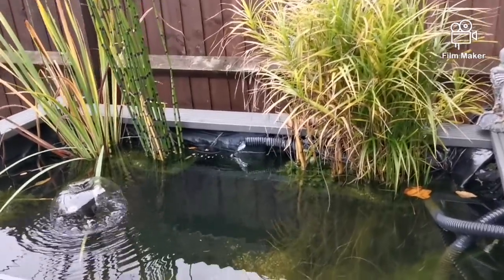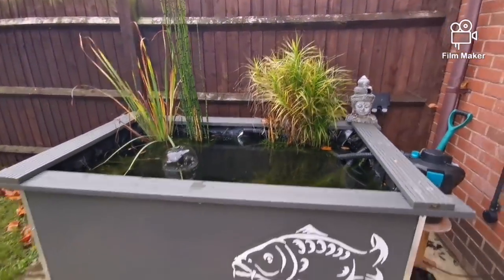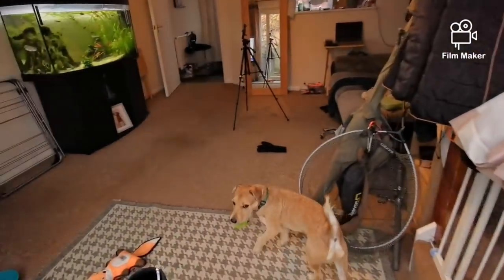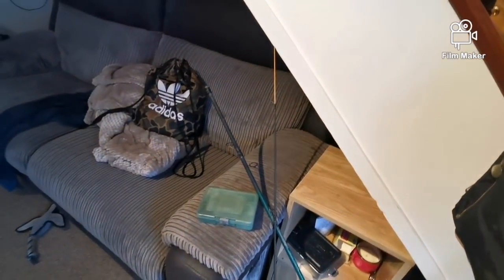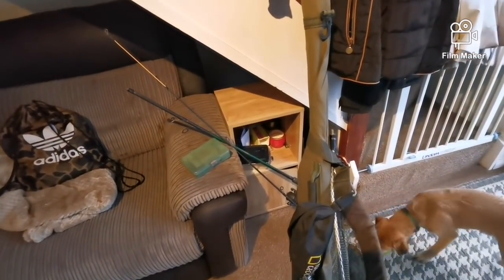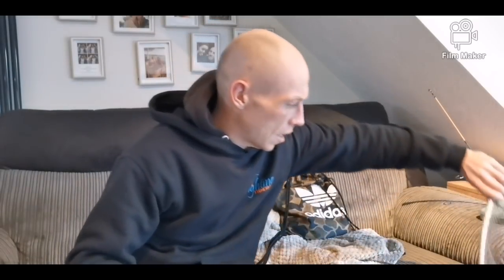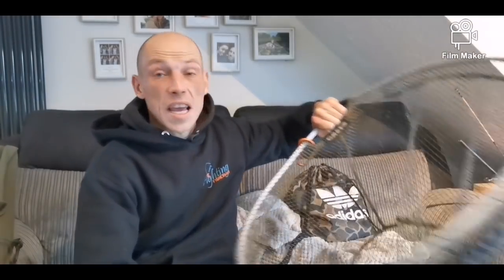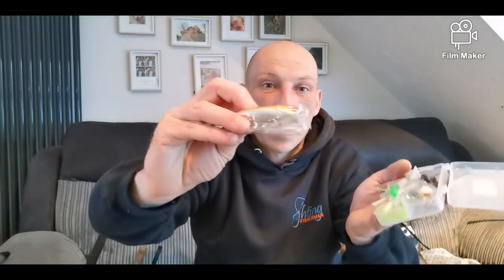Tips on how to catch more fish..